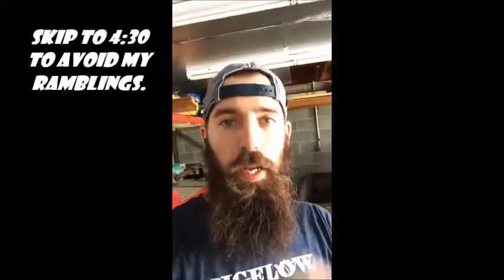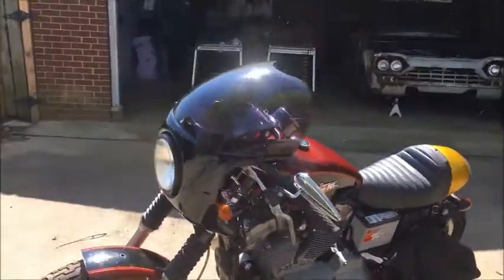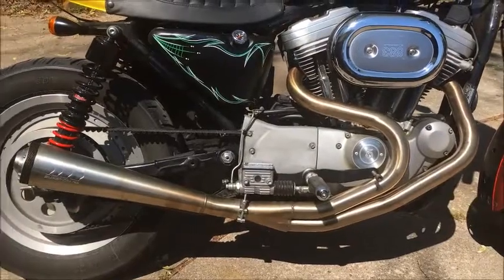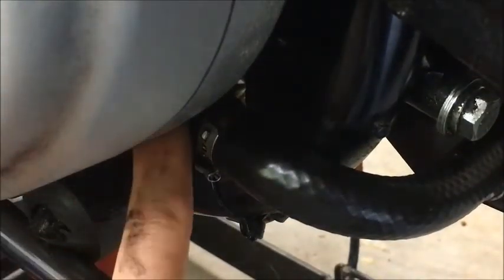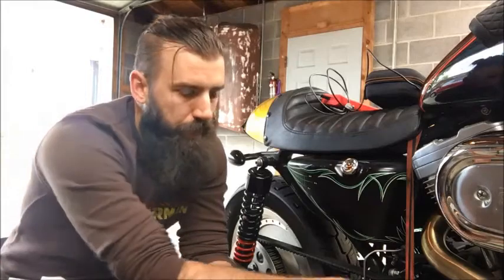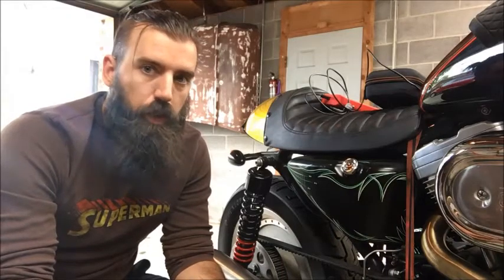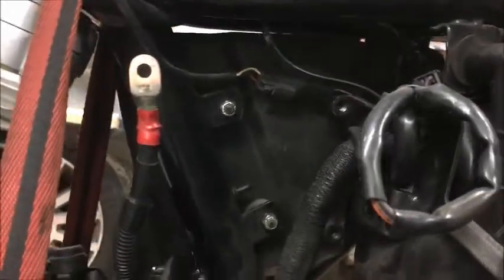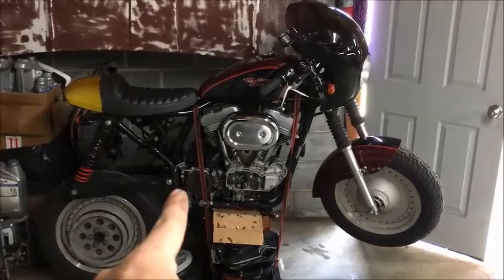Sportster Oil Leak and Tracking it down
I find the leak, or should I say "leaks". End up doing more damage than repairs...Dangit. Lets hope the wife forgives my next couple of purchases.